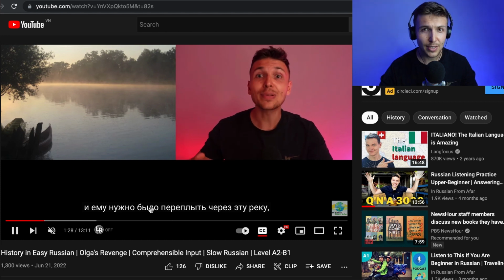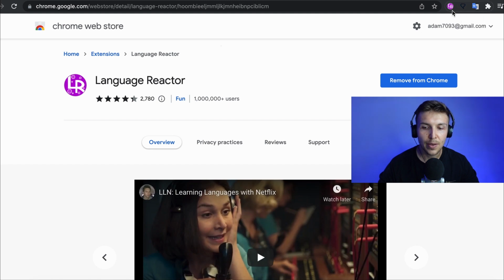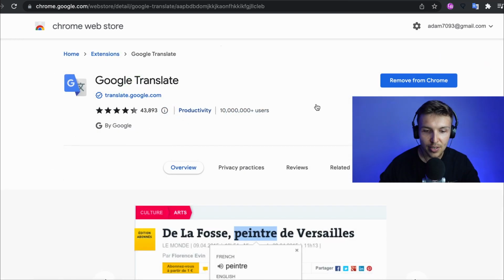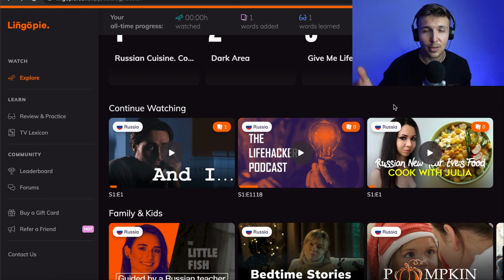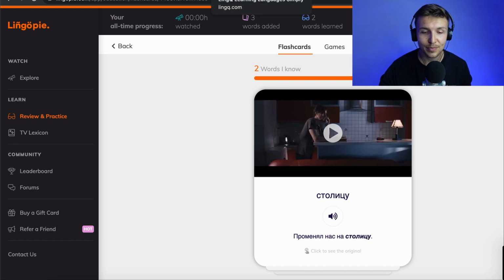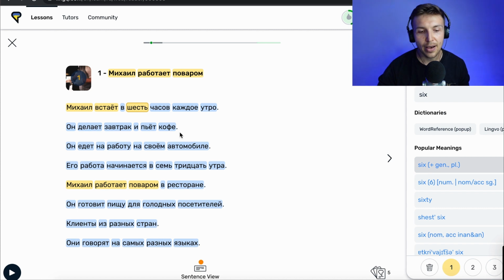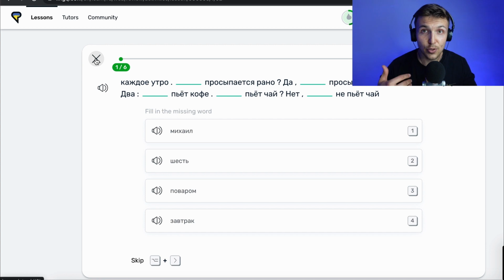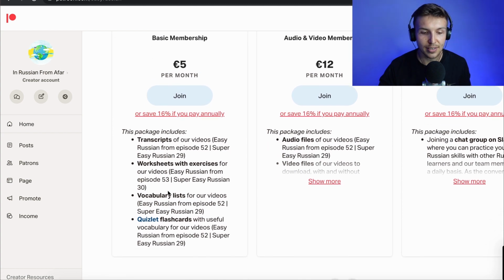6 Tools to Boost your Russian Learning Progress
Embark on an accelerated Russian learning journey with these six essential tools designed to make your progress faster, smarter, and more enjoyable.

 ₿  SEND ME SOME BITCOIN 👉 bc1q4vecdwnez6dfxh2q6jdyd5p4ujwsdylzz7dcd8
🔹 SEND ME SOME ETHEREUM 👉 0x7AB39399F25ad083D5Fc324D318Ad8B5Dff1F4D3

📚 Video Overview:
Discover effective strategies that can enhance your commitment and efficiency in language learning.

🌟 Key Features:
* Practical Tips: Learn effective strategies to integrate into your daily learning routine.
* Commitment and Consistency: Understand the importance of daily practice and commitment for language learning success.
* Joyful Learning: Experience the joy of seeing your progress as you incorporate these tools into your Russian language journey.

🚀 Why Watch:
Whether you're a beginner or an intermediate learner, this video provides valuable insights and tools to elevate your Russian learning experience. 🇷🇺🔗

💡💡💡About me:💡💡💡
Hi! I’m Sergey! I’m creating easy and comprehensible stories in Russian.
I’m teaching Russian since 2016, and although I’m not a professional teacher, I do have a lot of experience and I’m a language learner myself. I use comprehensible input (CI) and TPRS, which are some of the best methods in natural language acquisition. On my channel you don’t have to memorize bunch of words or learning grammar rules. Just sit, watch, read and enjoy!